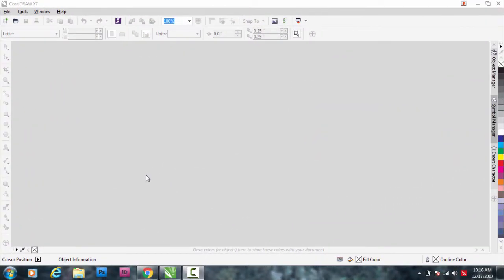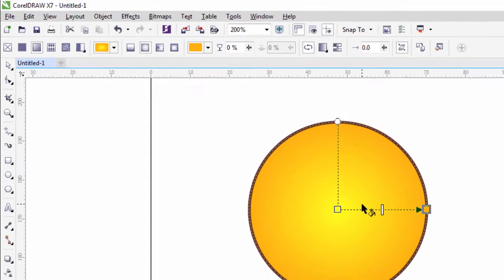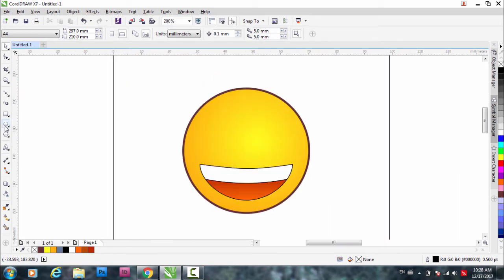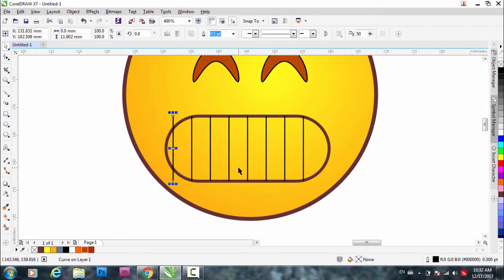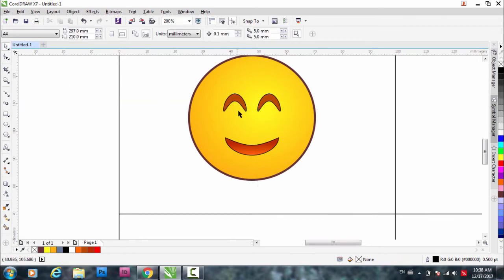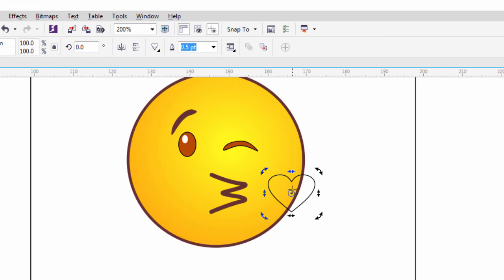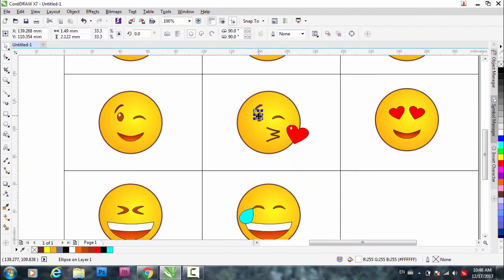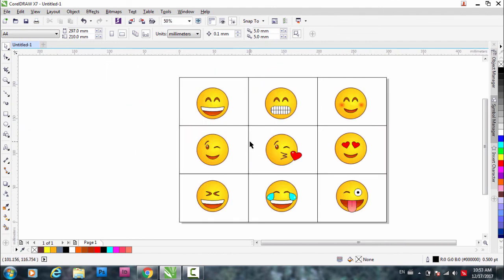How to make Emojis on Coreldraw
In this tutorial, you will learn how you can create different types of emojis on corelDRAW with very simple steps.

Tutor: Namgyal